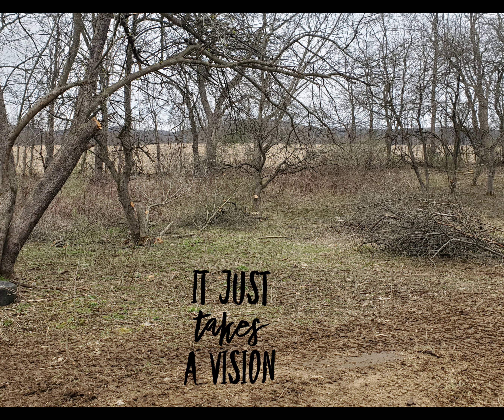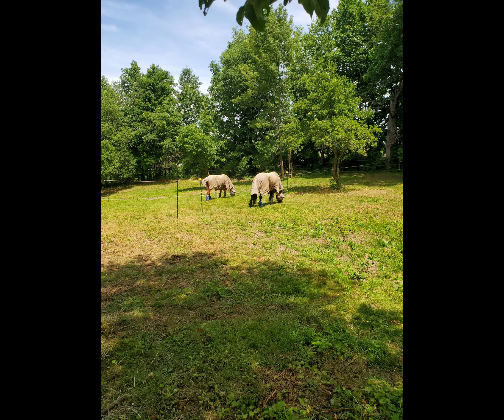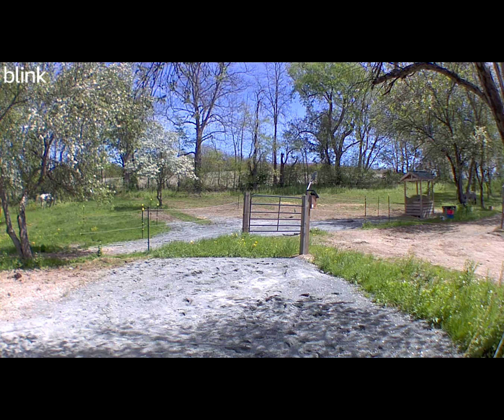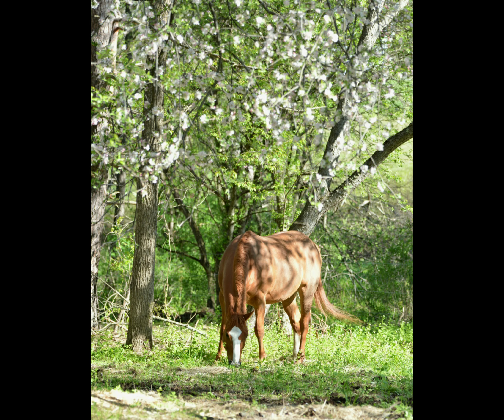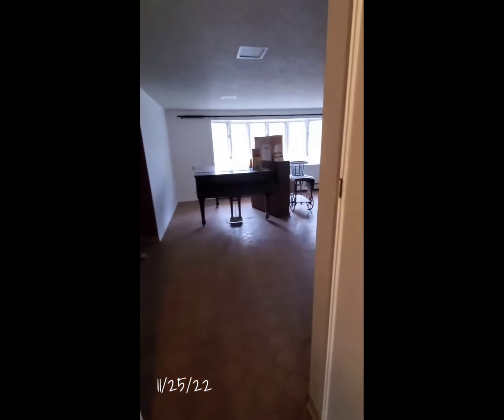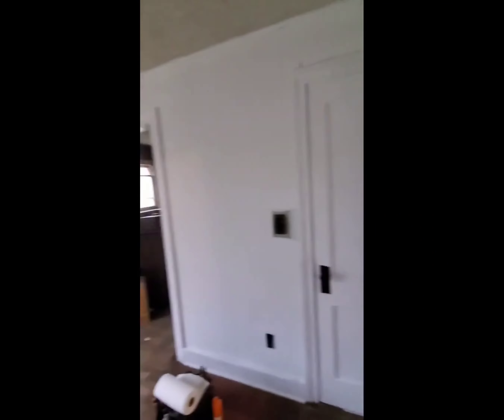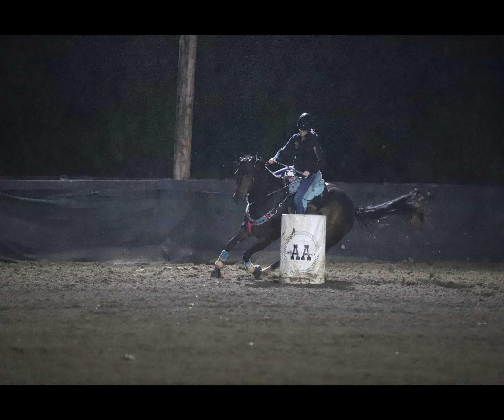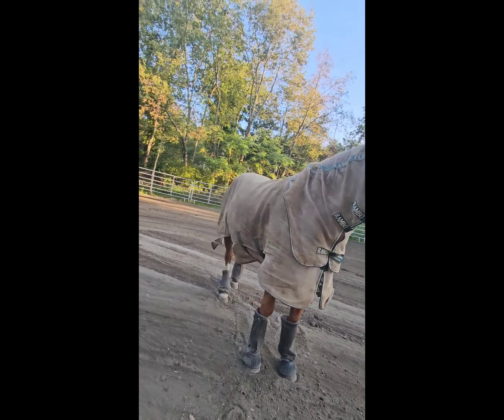Welcome to the SLS Channel!